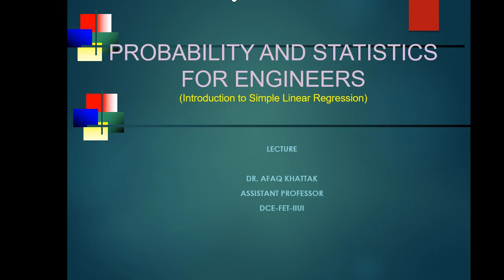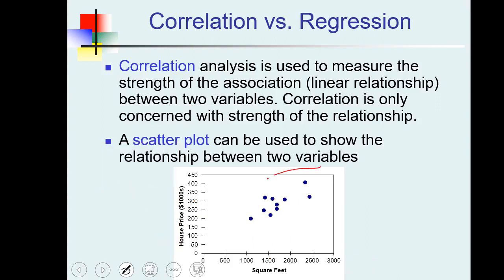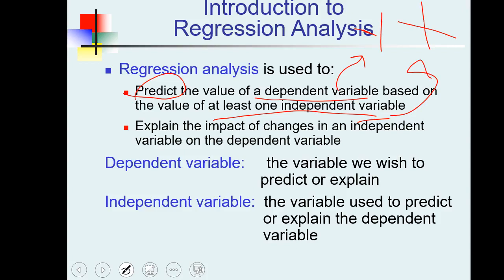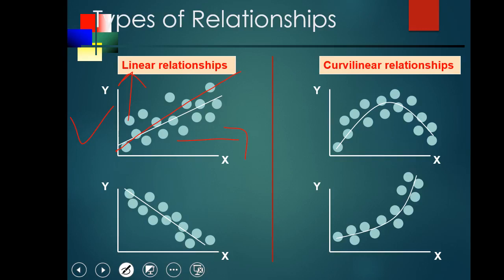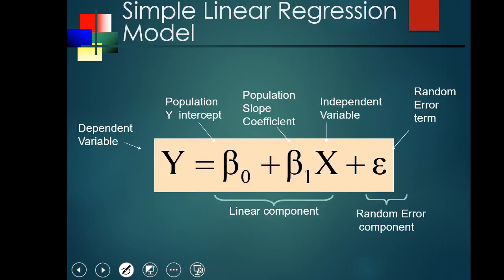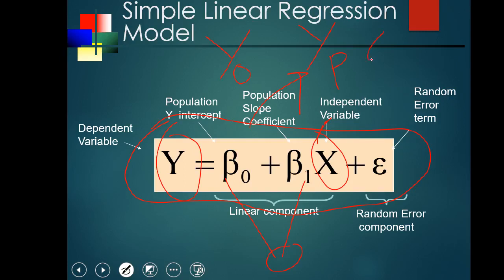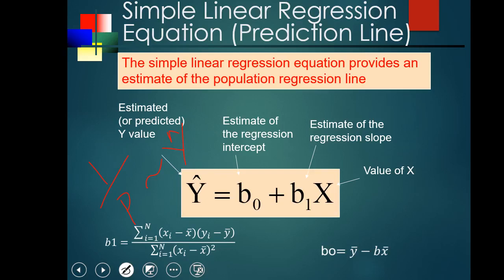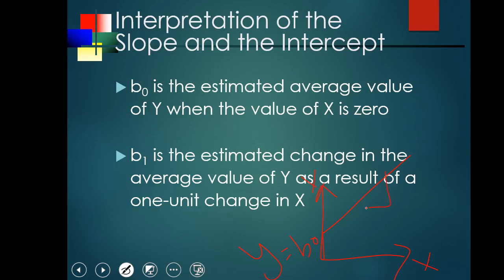Simple Linear Regression Model by Dr Afaq khattak